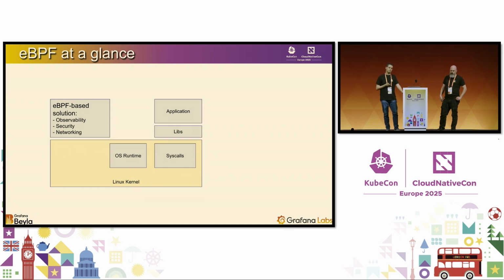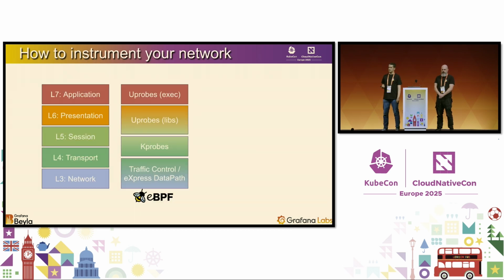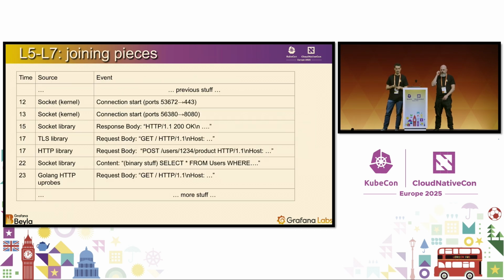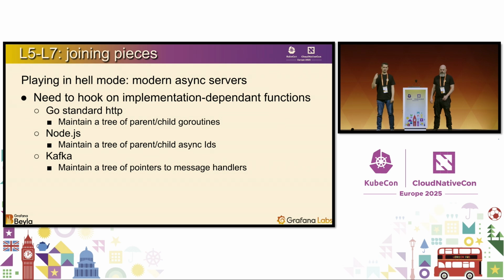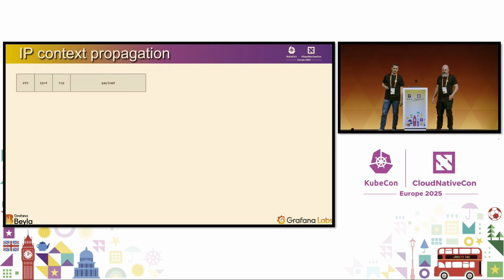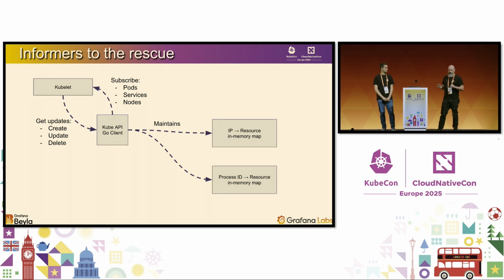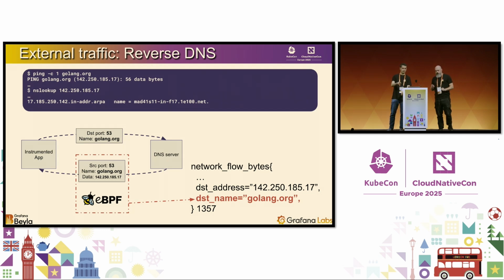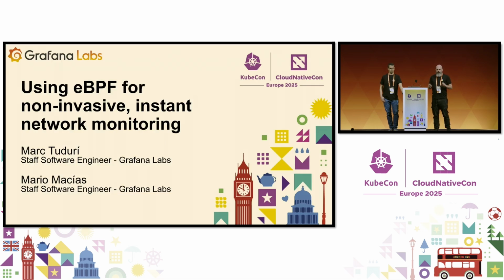Using eBPF for Non-invasive, Performant, Instant Network Monitoring - Mario Macías & Marc Tudurí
Using eBPF for Non-invasive, Performant, Instant Network Monitoring - Mario Macías & Marc Tudurí, Grafana

Traditionally, monitoring your network connections required from devices being able to export the flows data. With the rise of software-defined networks, the responsibility of providing observability capabilities relied on the SDN providers or on software-based packet analyzers that often have a noticeable impact on the cluster’s performance.

eBPF is presented as an efficient, non-invasive mechanism to observe different layers of clusters’ network, from L3 to L7, and automatically extract relevant information without having to redeploy neither the network infrastructure nor applications.

Our talk explains the Grafana journey to provide plug and play network and services observability: how we connect to different layers of your services infrastructure to provide from how network packets flow through your system to the details of the L7 service/client requests and responses, and how the low-level network information is matched with Kubernetes metadata for improved user data navigation.